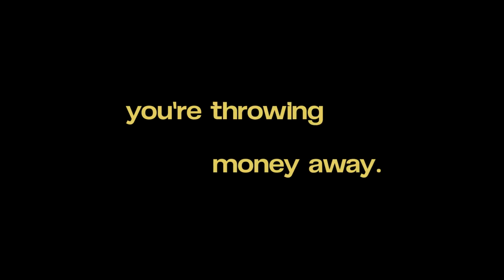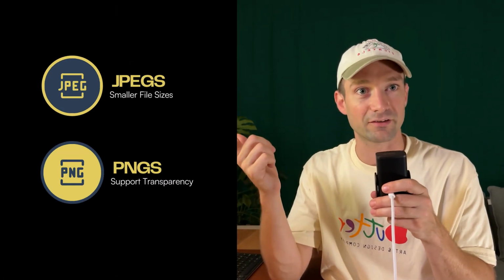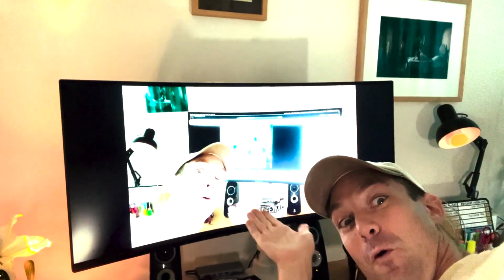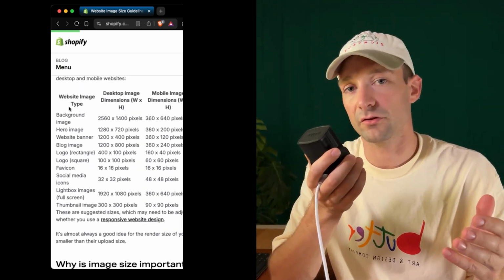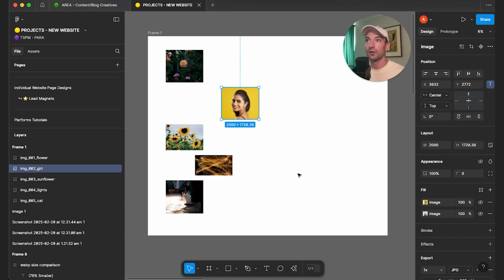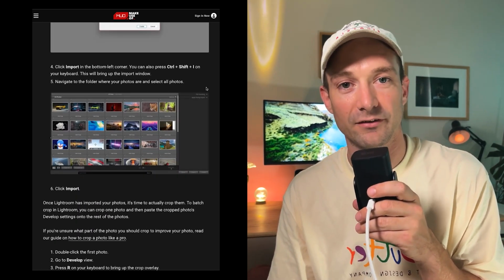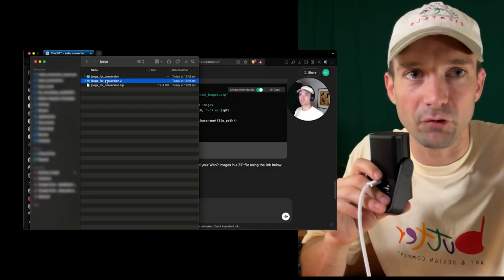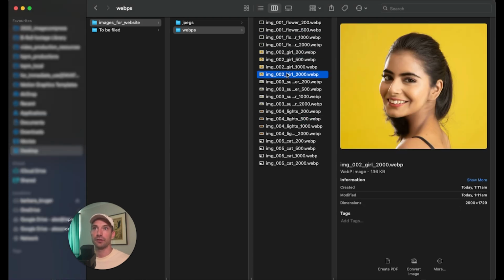The Crash Course I Wish I Had on Website Image Optimisation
Unoptimised images are slowing down your site, hurting your SEO, and costing you conversions. This video is will equip you with everything you need to start getting it all right today. It doesn’t matter what platform you’re on—Shopify, Webflow, Framer, Squarespace, WordPress—these learnings apply to all of them.

I'll walk you through exactly how to get your images ready for the web—what file types to use (and when), how to resize, compress, convert and export them properly so they load fast, look sharp, and don’t bloat your pages.

Whether you're a solo founder, freelancer, or project manager, this video will help you:
✅ Improve load speed, SEO performance and improve conversion rates
✅ Avoid rework and costly image cleanups

What You’ll Learn in This Video 📌

0:00 Introduction

1️⃣ Part 1: File Types
00:47 JPEGS Vs PNGs
01:20 WebPs
02:08 SVGs
02:47 Other Formats

2️⃣ Part 2: Resizing
03:18 Resizing Overview
03:20 Useful Mental Models
05:00 Find Your Guideline
06:18 How to Resize (Figma & Canva)
06:48 Figma Demo
08:43 Photoshop & Lightroom
09:04 Mac Preview Demo
09:30 Online Tools

3️⃣ Part 3: Compressing
09:43 Compressing Overview
09:55 Optimizilla
10:25 GPT Solutions + Demo
10:50 Figma to WebP + Demo
12:30 Final Steps
13:05 Outro

Need help with your website or online store? 🌐

I'm a web designer and developer from Melbourne, now based in Sydney. I specialise in:

→ Website design, digital strategy and web development
→ eCommerce website builds (Shopify, Webflow, Framer)
→ SEO and Conversion Rate Optimisation (CRO)

Whether you're a small business, growing startup or established eCommerce brand, I can help you create a site that looks great, runs fast, and actually converts.